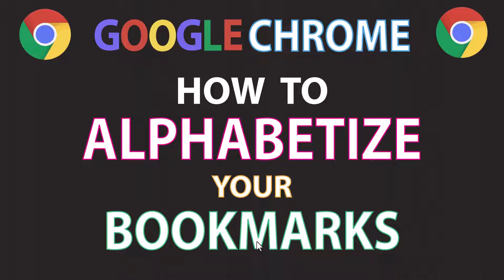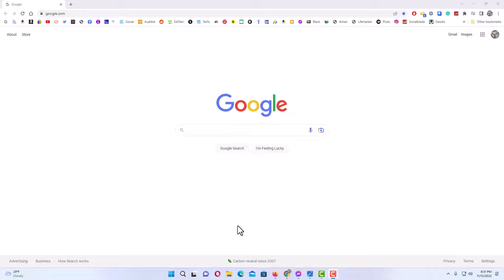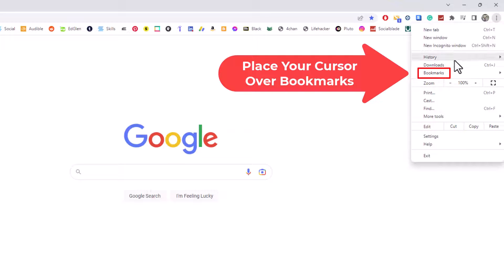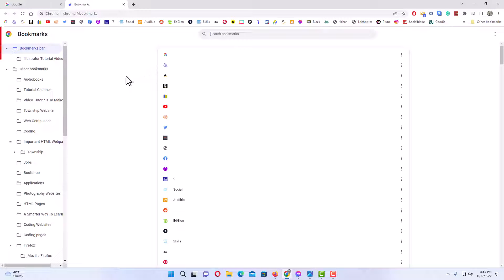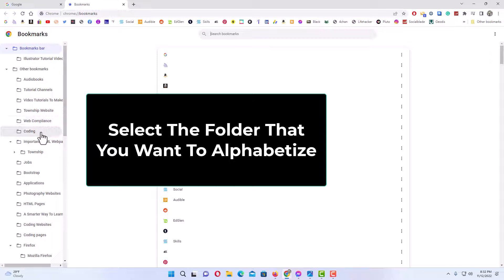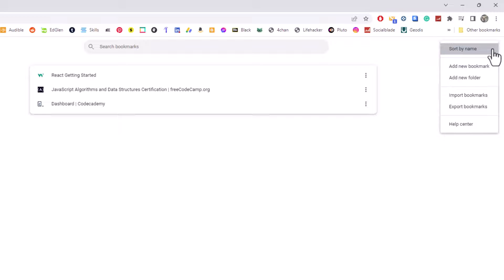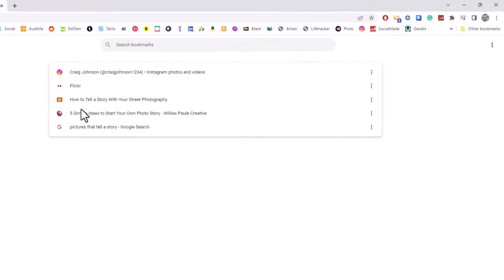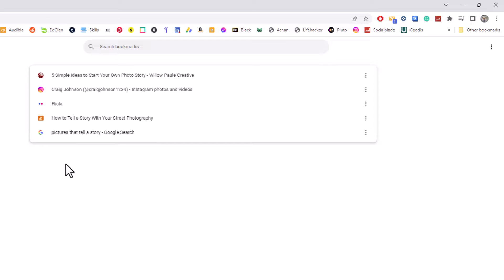How To Put Your Bookmarks In Alphabetical Order In The Google Chrome Web Browser | PC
How To Alphabetize Your Bookmarks In The Google Chrome Web Browser | PC |

This is a video tutorial on how to alphabetize your bookmarks in the Chrome web browser. I will be using a desktop PC for this tutorial.

Simple Steps
1. Open Google Chrome
2. Click on the 3 dot hamburger menu.
3. From the dropdown, hover your cursor over "Bookmarks" and then across and click on "Bookmarks Manager".
4. In the tab that opens, from the left side pane, select a folder.
5. Click on the pages 3 dot hamburger menu and select "Sort By Name".

Chapters
0:00 How To Place Your Bookmarks In Alphabetical Order In Chrome
0:17 Open Google Chrome
0:33 Select The 3 Dot Hamburger Menu
0:45 Hover Your Cursor Over Bookmarks
0:55 Go Straight Across And Click On Bookmarks Manager
1:10 Select A Folder From The Left Side Pane
1:30 Click The 3 Dot Menu And Select Sort By Name